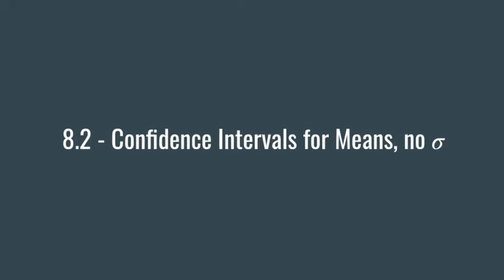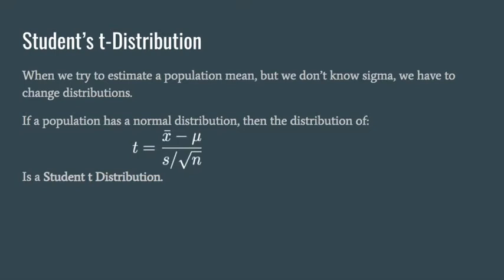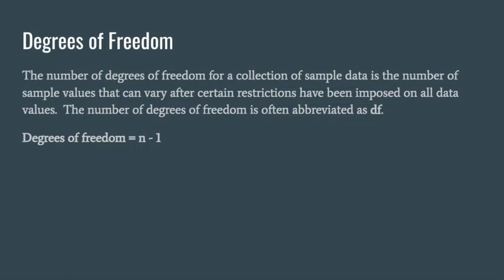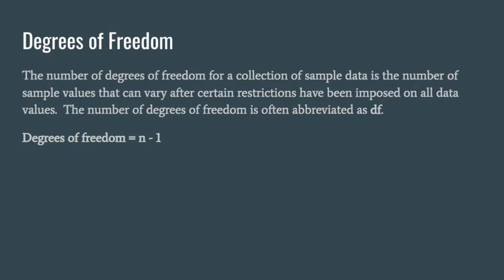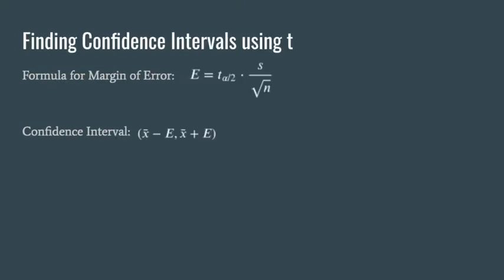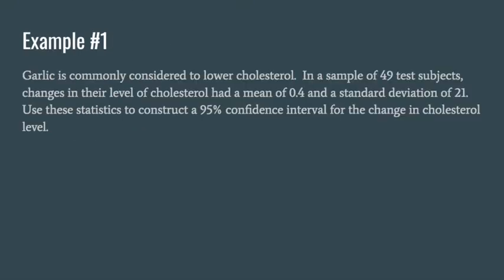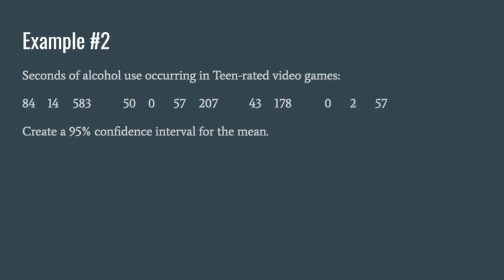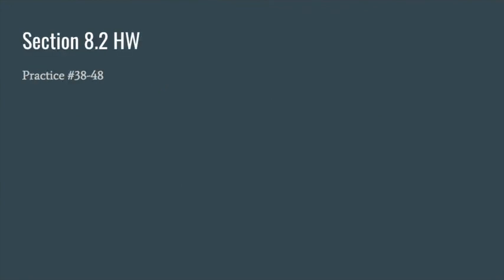Summer Stats Video 8.2